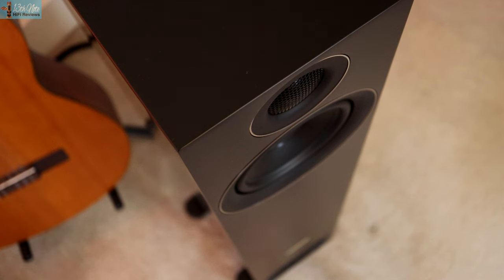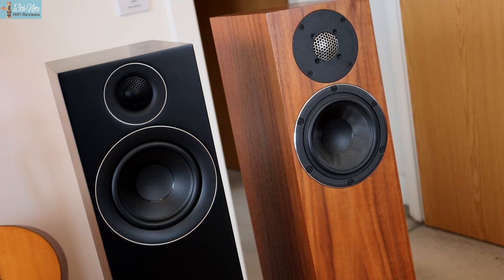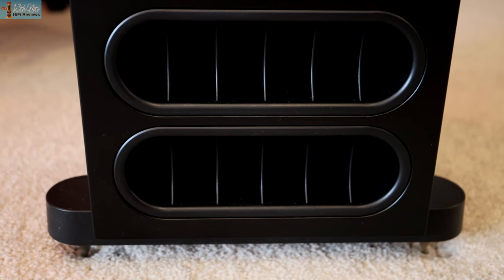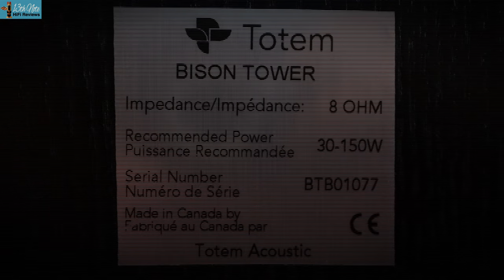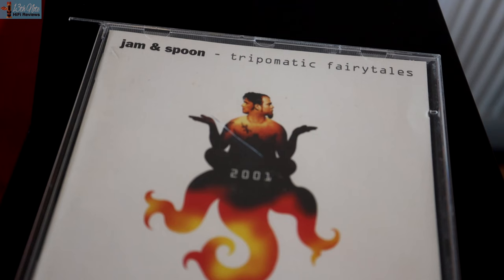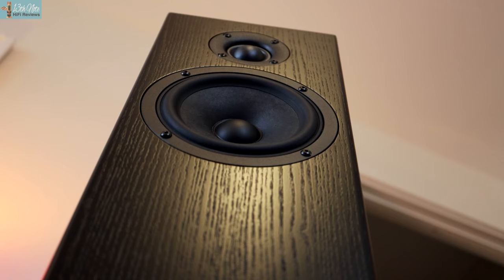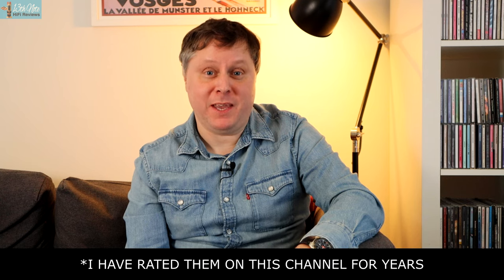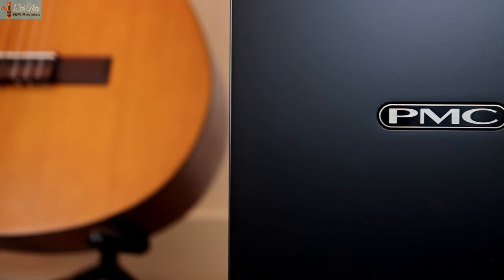PMC Prodigy 5 Review (Vs Totem Bison Towers)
** priced only from £5$/£5 a month

No reviewer can always benchmark best products or their favourites on YouTube. I feature broadly competitive products on YouTube but 'best' does exist in the confines of preference, objective comparison and consensus opinion on one level , and 'absolute best' that most will go along with, on another. It means you don't fall down rabbit holes of buying products that, relatively speaking, don't perform as well. I don't give awards which can be misleading by overlap with newer awards, and not being capable of responding to change as the product goalposts change or pricing in different countries. Also the model of monetising awards isn't one I want to follow so I can be independent and not influenced to say a product is say 'outstanding' because I know a brand would pay for the privilege of such an award, which is how many reviewers monetise. Ideally I want to be sponsored mainly by and consider my Patreon audience as my customers and if I can get to 300 Patreon subscribers, I can sustain 13th Note... but at the same time be a force for trust, honesty and credibility in this industry (which is one of my original aims)

*WANT PERSONAL ADVICE?*
If you want single advice (or like what I do and want to support me) please make donations via YouTube Super Thanks (click on the dollar icon under the main window) or PayPal Me as I no longer respond to advice queries on YouTube. I charge £25 for a 1 hour consultation on Zoom which is cheaper than many others.

*HOW LONG DID THE VIDEO TAKE TO MAKE?*
In this case the time to make it was approx. 50 hours of work of research, listening to gear and swapping out systems, watching and reading other reviews after forming opinions, scripting, setting up cameras and filming pieces to camera, shooting b-roll, editing all clips with creative clips in software like Blender & After Effects, creating the thumbnails, publishing to YouTube, creating articles.

*NOTES*
*1 COMPARISONS OF UNREVIEWED GEAR : Please don't ask me how a product compares to another which I haven't reviewed, as it isn't possible to comment on such products I haven't tested.

*2 MORE ADVICE : If you are asking me how does X product compare to Y that I HAVE reviewed, or how does something sound beyond comment in videos, or system / further advice, please sign up to Patreon (small amounts!) or make contributions via PayPal where we text chat or Zoom etc. I can't answer all questions free on YouTube! I only charge £25 for an hour consultation on Zoom of all my experiences, which is cheaper than many.

*3 ABUSE POLICY : I encourage and like debate, and constructive criticism, but people who abuse or troll me, or my subscribers or commenters, post very negative and non constructive and uncorroborated comments designed to put me or others down (where they don't explain themselves), or they could be perceived as such, as well as aggressive comments / hate, or pit my subscribers against me, get their comments removed and I hide them from commenting again. I don’t need the hassle of these people for all the work I put in! Again I don’t mind people who disagree with me, where they explain, or indeed debate, but I tend to delete comments that are not substantiated where the poster doesn’t explain themselves e.g just ‘this amp is really bad’ as it doesn't add to the discussion and detracts from my efforts